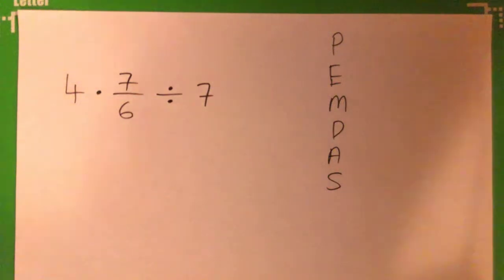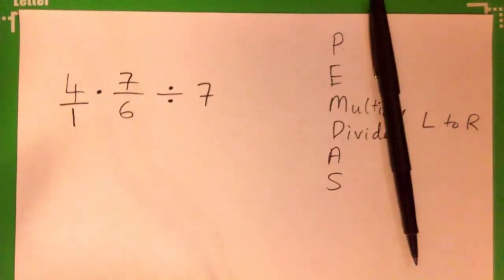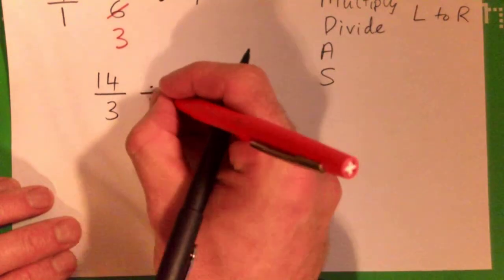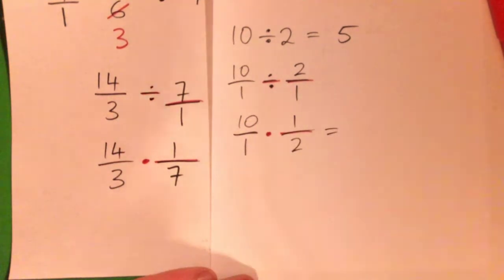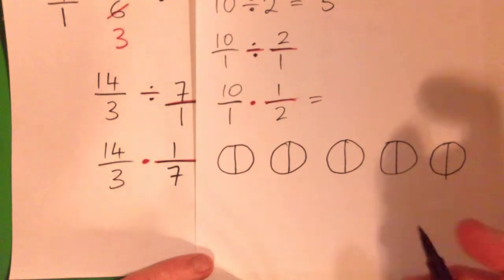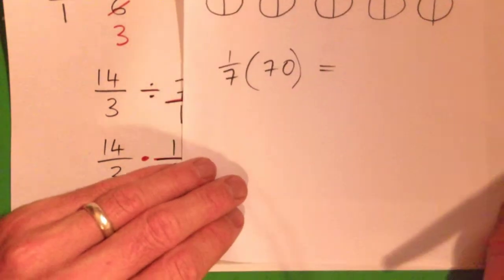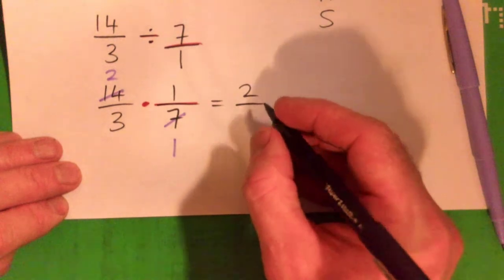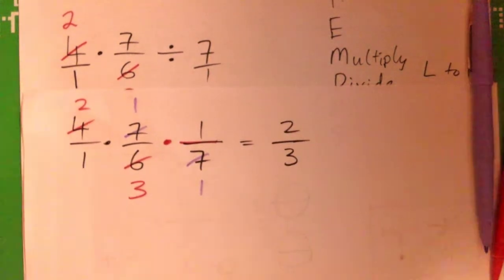Order of Operations with Fractions, PEMDAS: 4 times 7/6 divided by 7